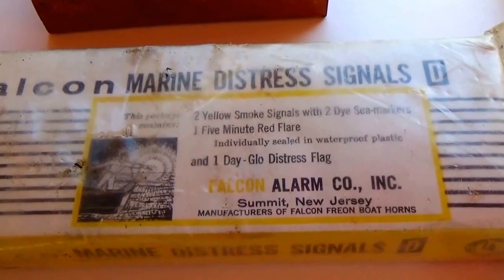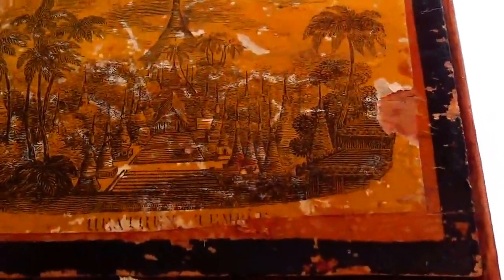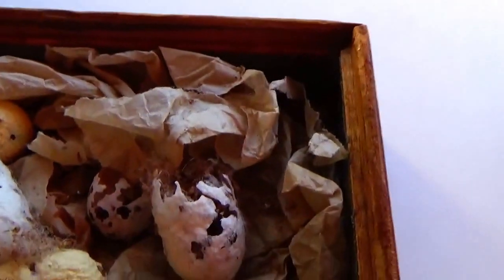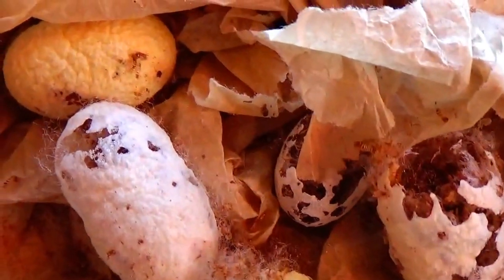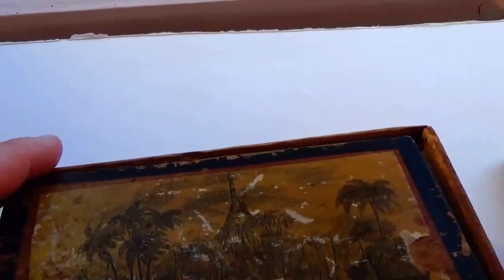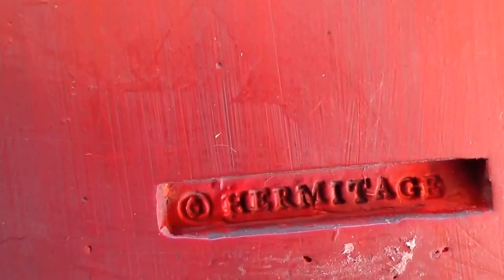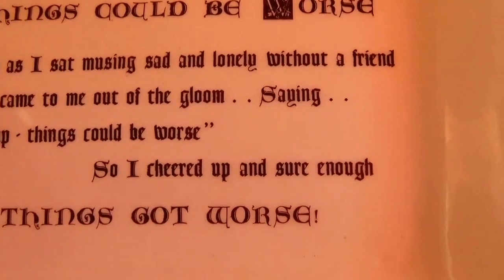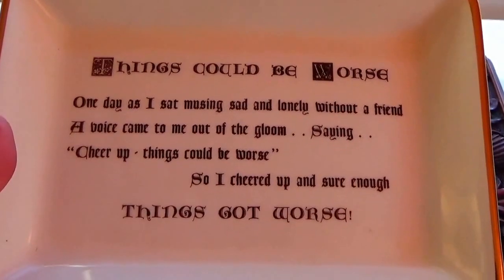Things Could Be Worse Auction Find #2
Some great auction finds that can leave you laughing.